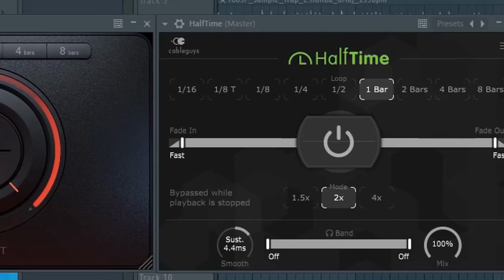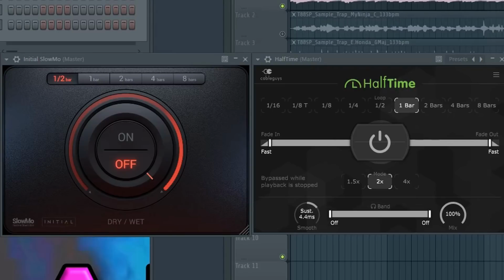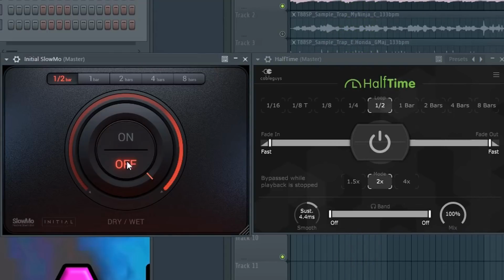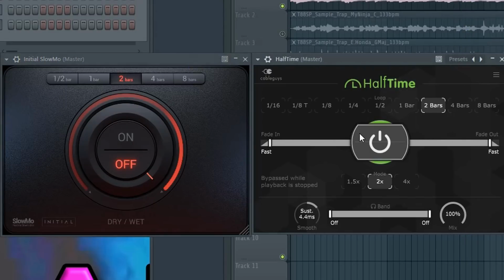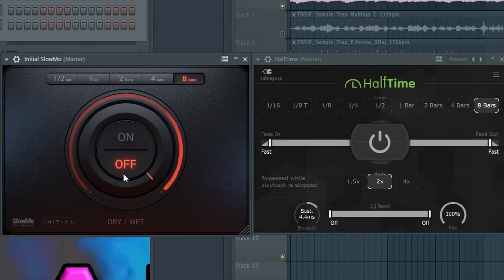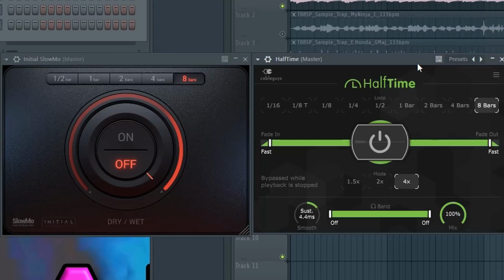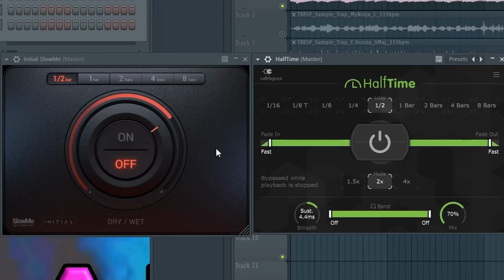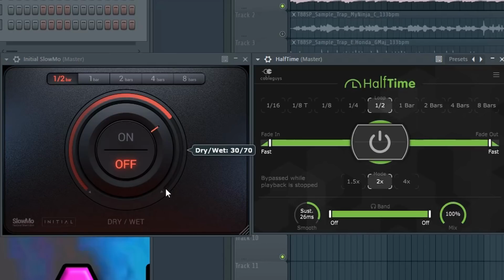Intial Audio SlowMo VS Cableguys HalfTime VST[Audio Examples]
A VST plugin shootout video between Intial Slowmo and Cableguys Halftime. Which is the better half speed time manipulation software? They both cost under $20 and work on Windows and MacOSX. Halftime has a slight edge on Intial Slomo in features. While SloMo has a vectorial GUI (if that really matters to you). Let me know which one you like the most.

My Podcast Mic
Blue Yeticaster